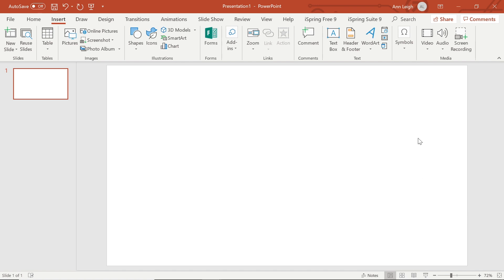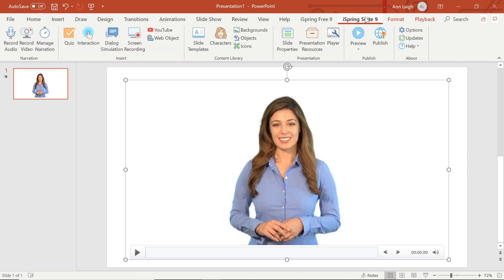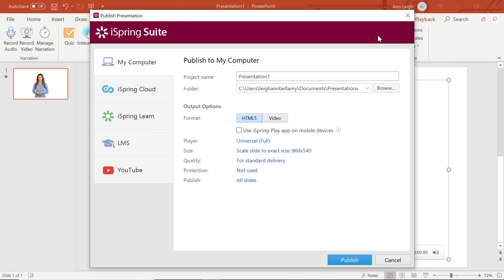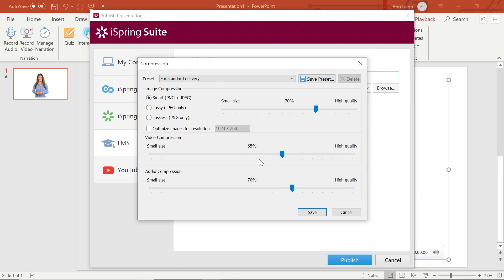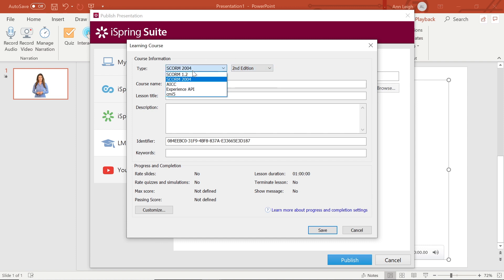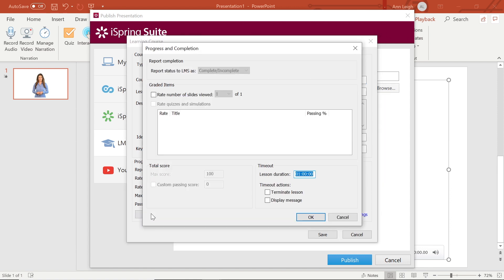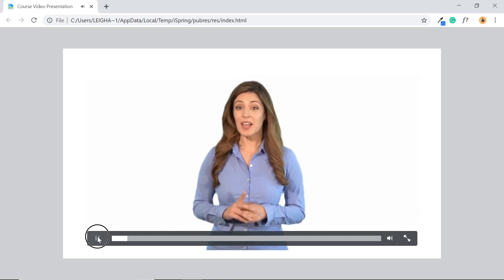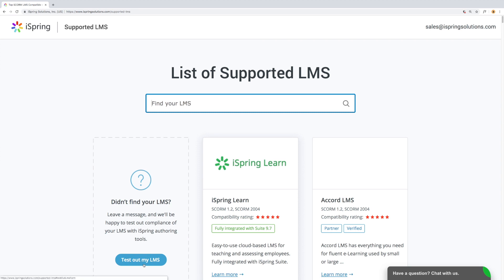How to Convert MP4 Video to SCORM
Find out how easy it is to turn your MP4 file to SCORM format!